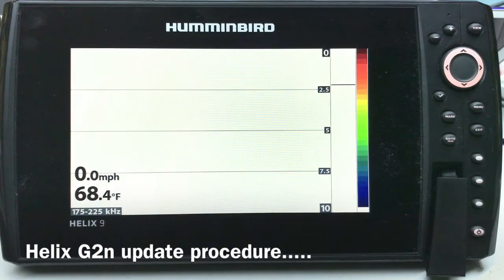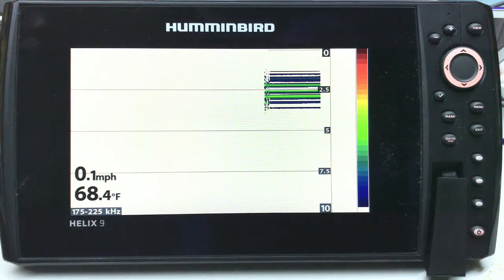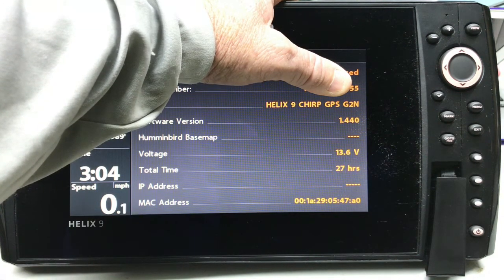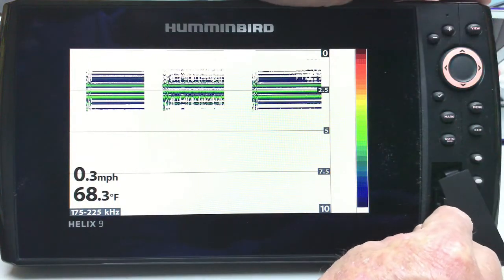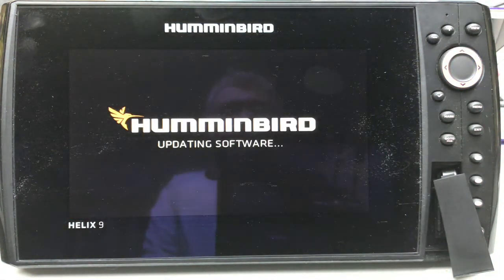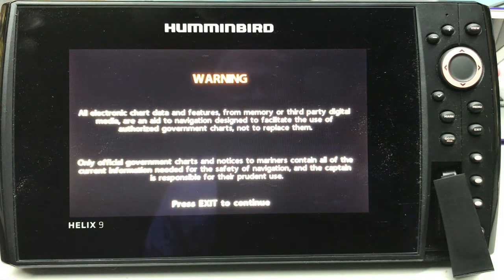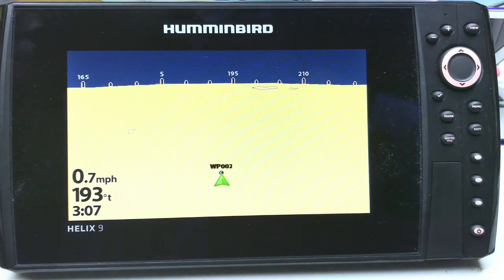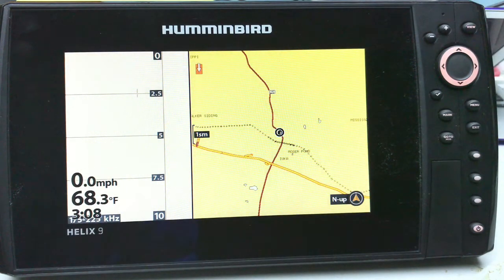Helix update g2n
A short video on updating a Helin Gen2n unit.  This procedure should work for all Helix units.